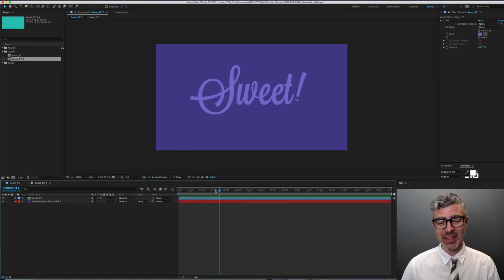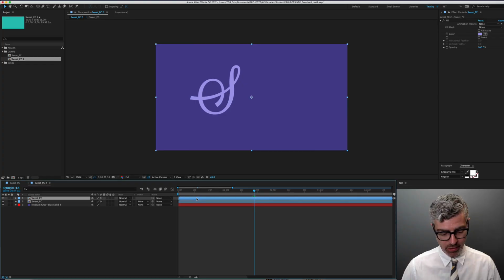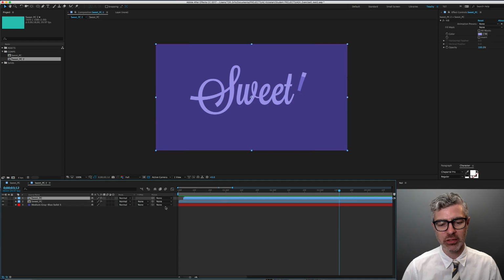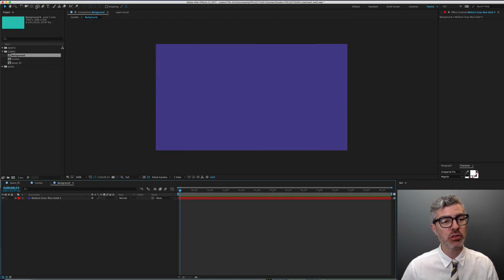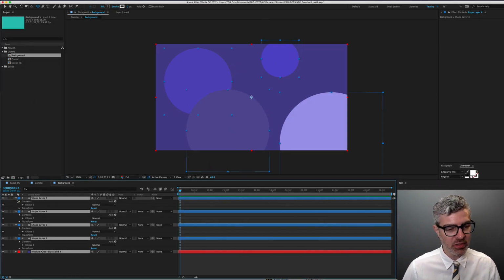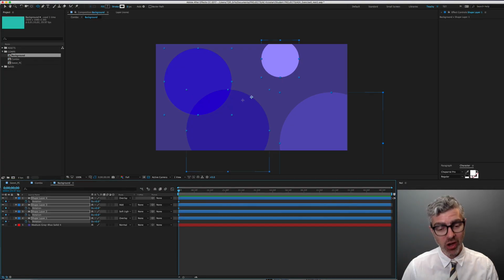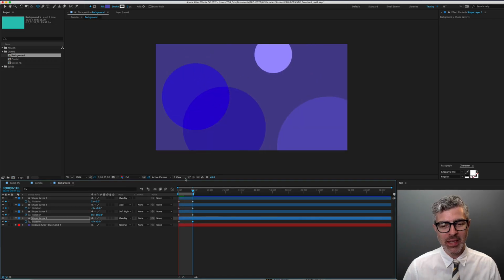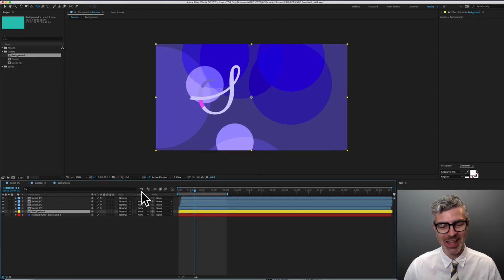11.4 Everything is Awesome